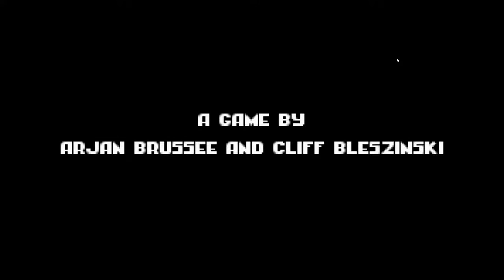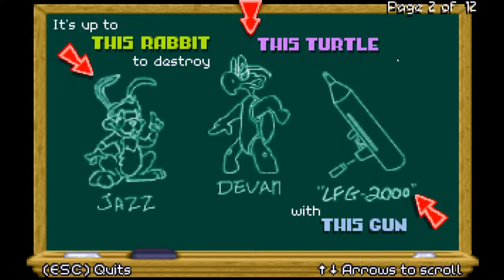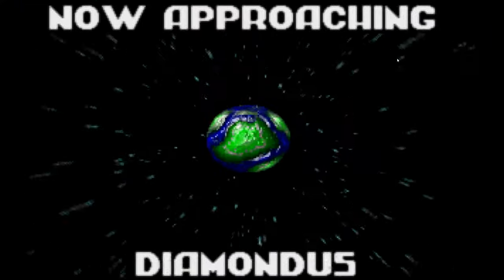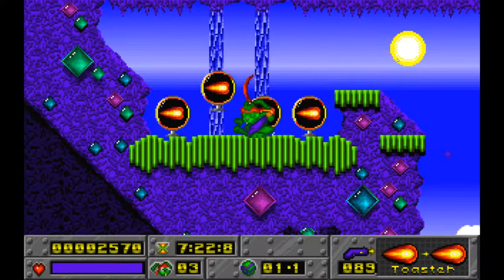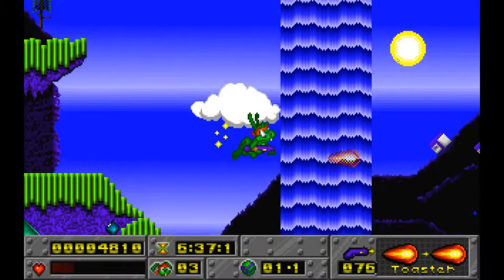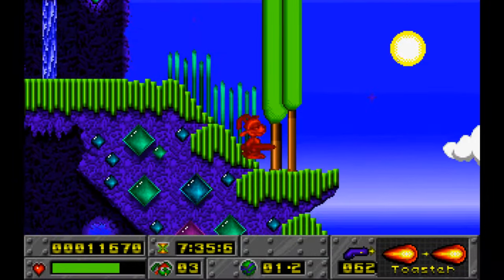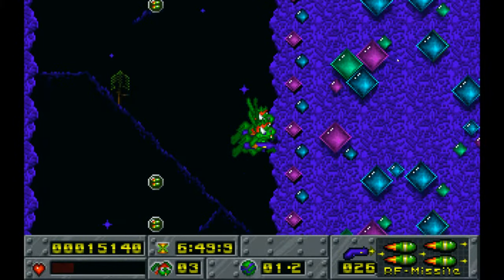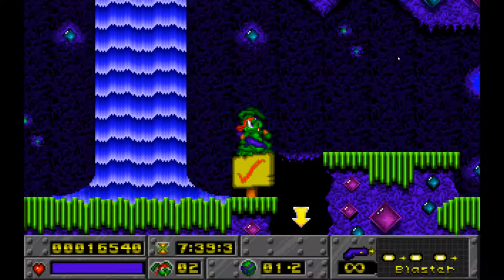LET'S PLAY - JAZZ JACKRABBIT (1994)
Another short let's play style video highlighting the 1994 game:
Jazz Jackrabbit!

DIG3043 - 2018